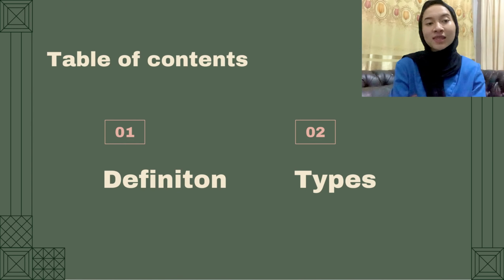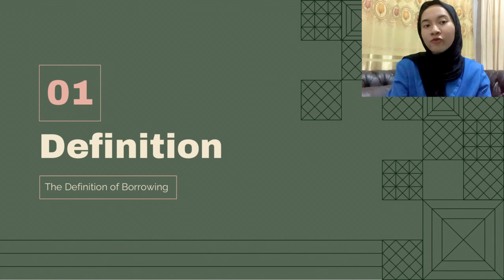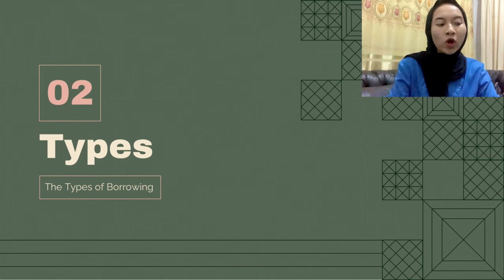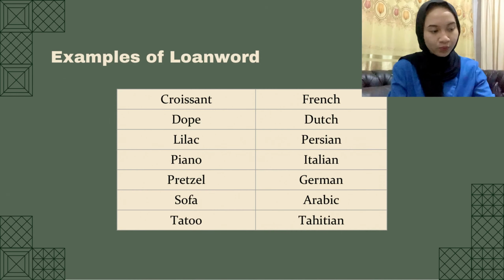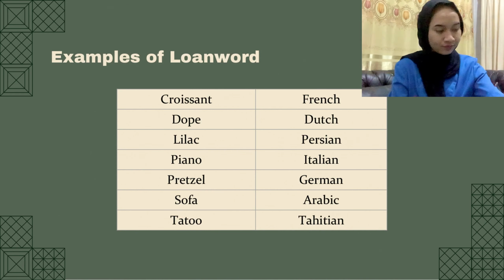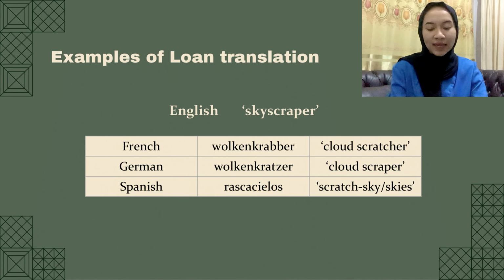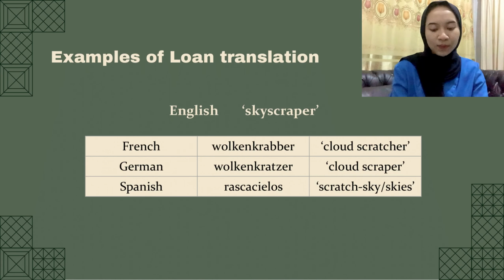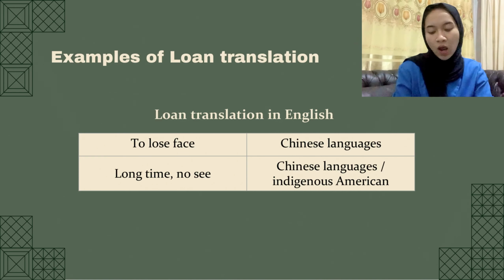Word Formation Process - Borrowing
Name     : Elva Sahara
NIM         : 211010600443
Class      : 04SIGP003
Lecturer : Ria Antika, S.S., M.Li.